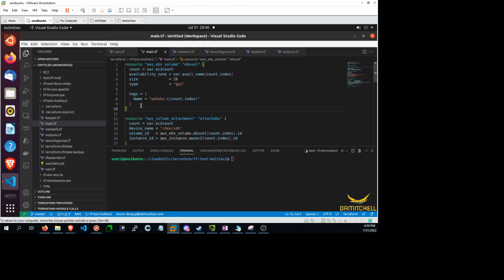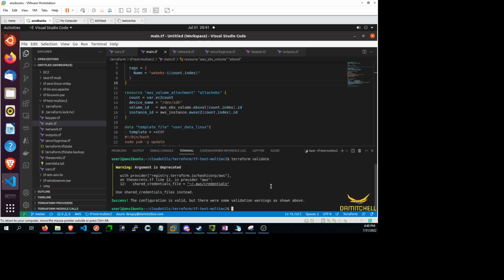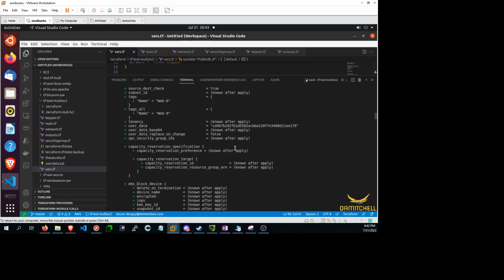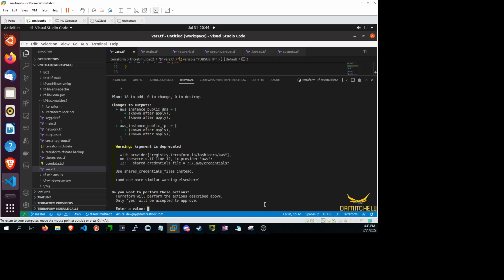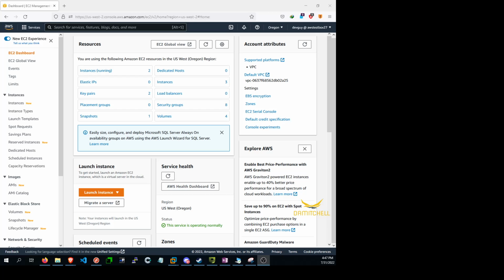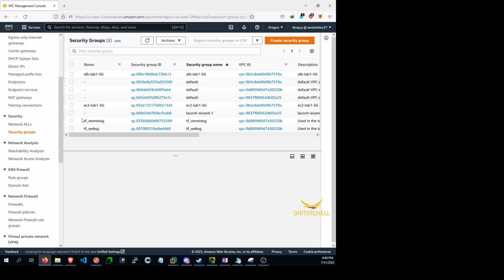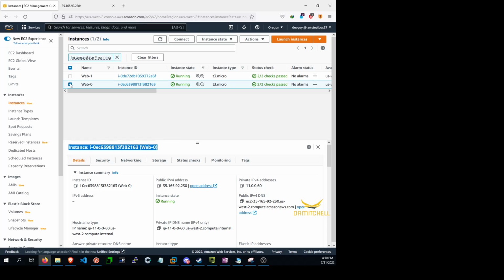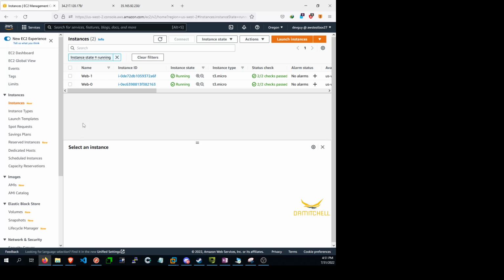Terraform multiEC2 script pt1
Going over a terraform script that deploys multiple ec2s at once